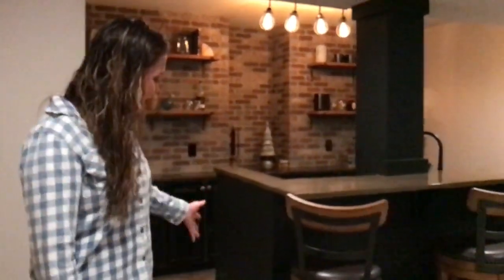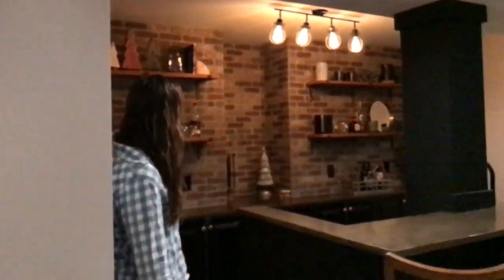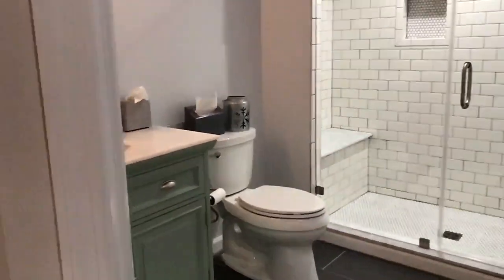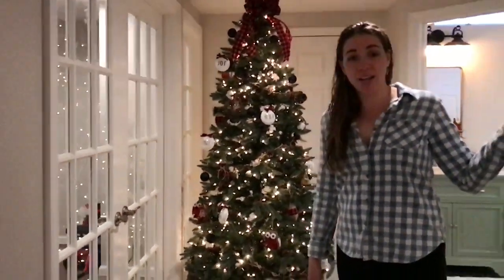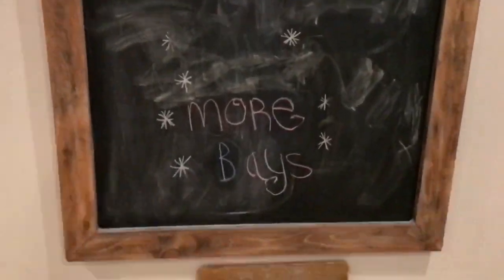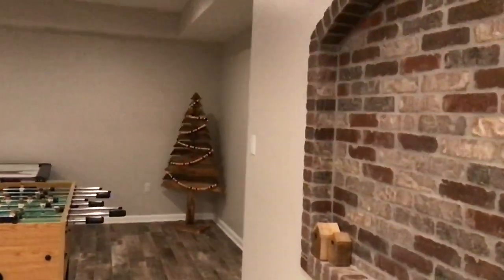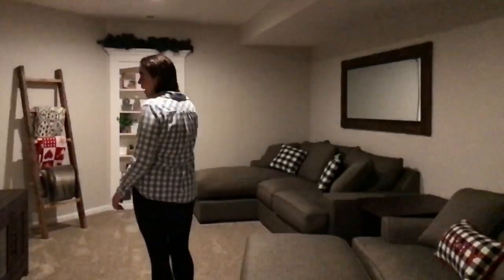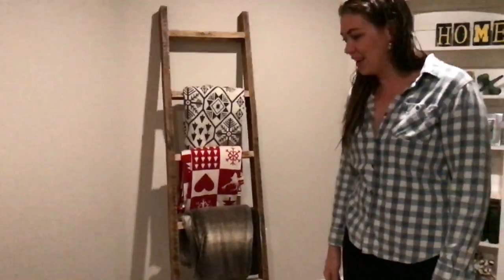Crafty Basement with Customer Testimonial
Super crafty basement with another happy customer showing us around her very well done finished basement, including a secret door and some amazing stonework.  The homeowner put her own personal touch in this basement.  Check out the homeowner's website livingreclaimed.com to see some of her work!